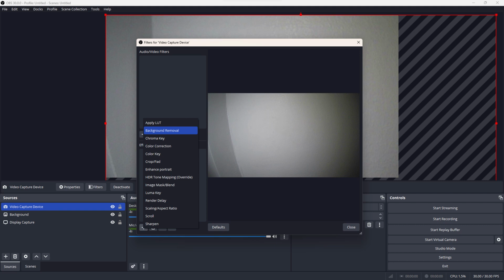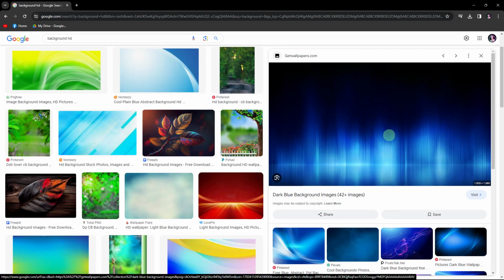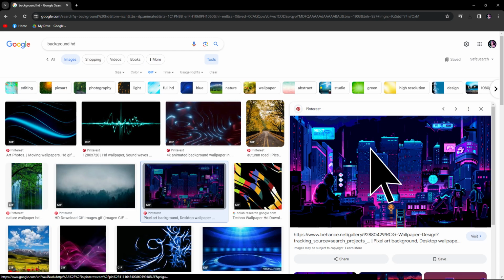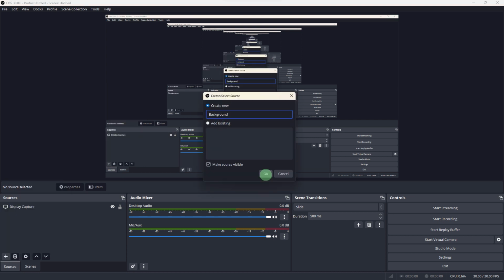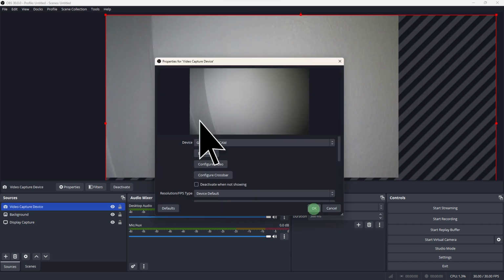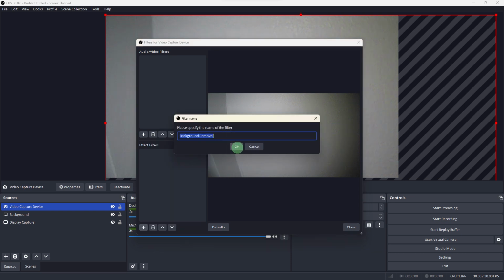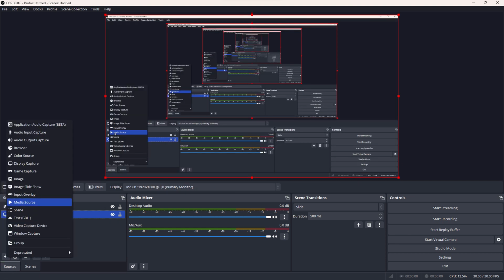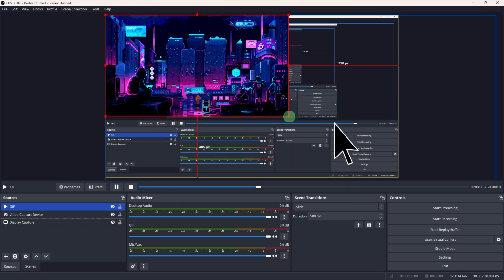How To Change Webcam Background In OBS (Step-by-Step Guide)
This guide will explain how to change webcam background in OBS. OBS has many settings options available. Use the method shown in the guide and you will be able to change the webcam background image while using OBS.